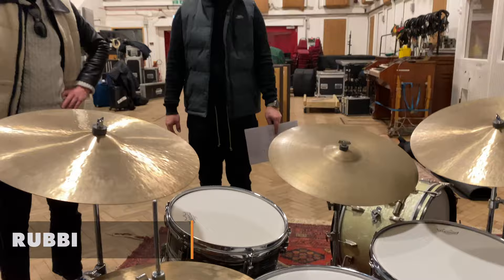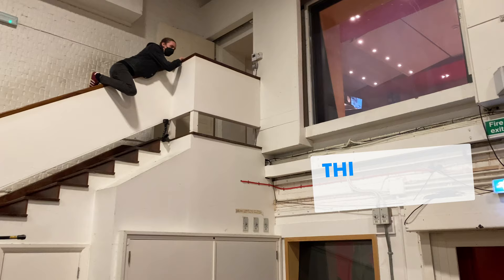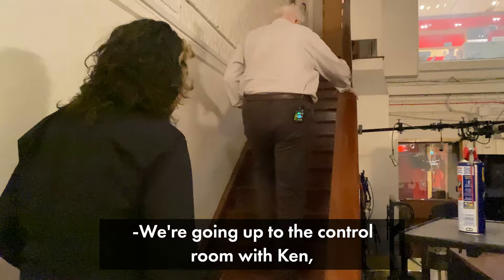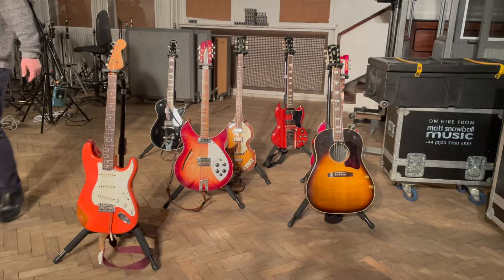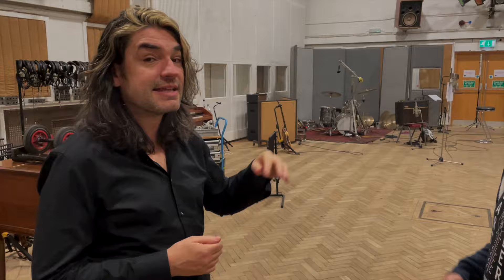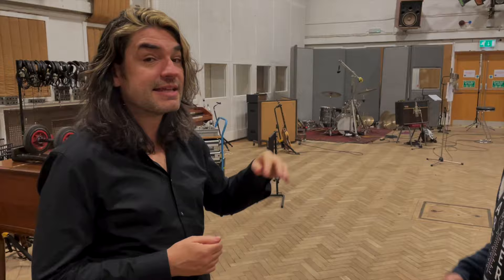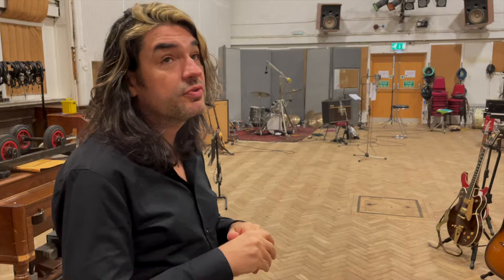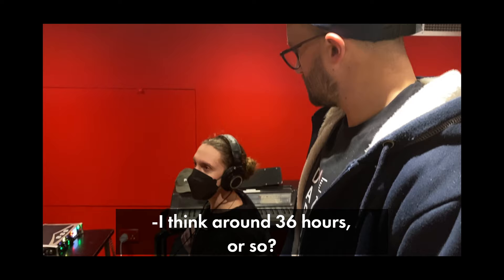ABBEY ROAD: Behind the Scenes DAY #1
Join the Puremix team in their journey to Abbey Road Studio 2! Take a look behind the scene of our latest Start To Finish Series with Fab Dupont and Ken Scott.